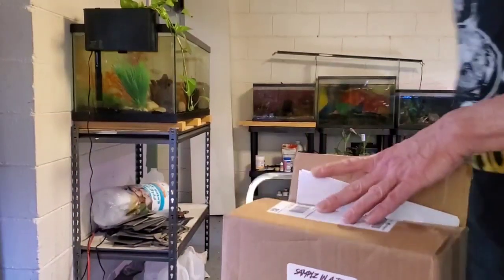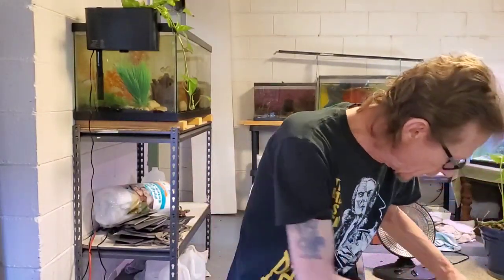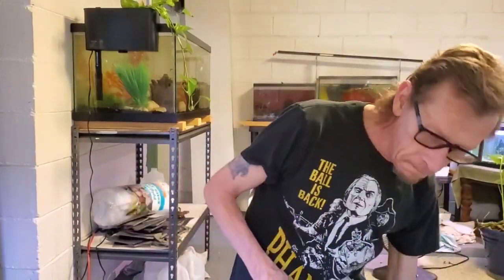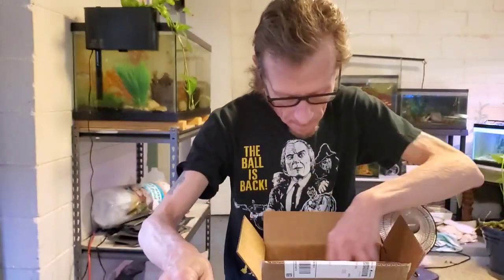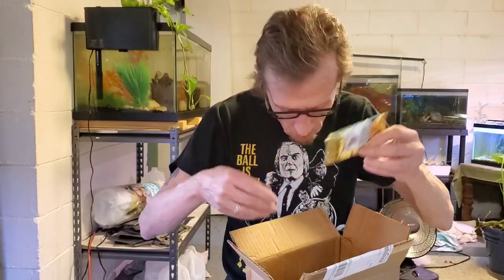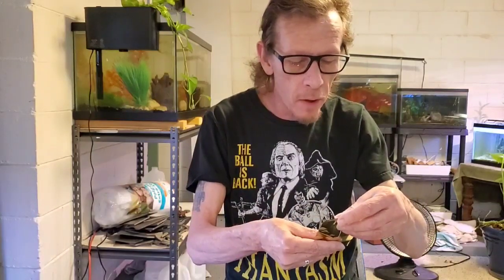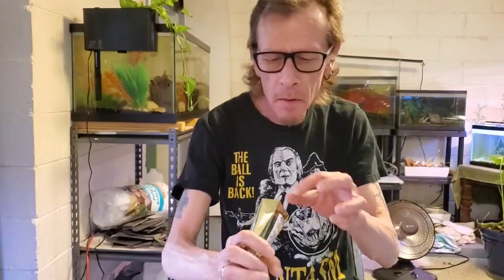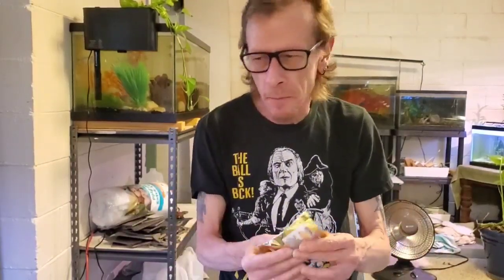unboxing from inferno candy company